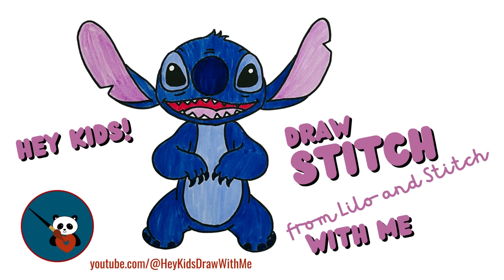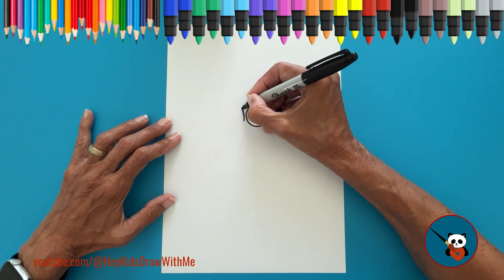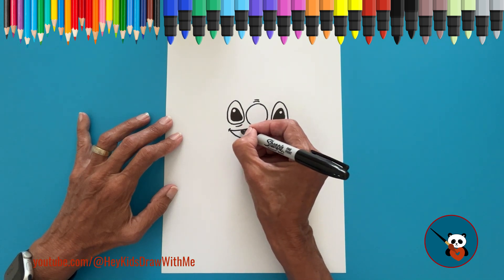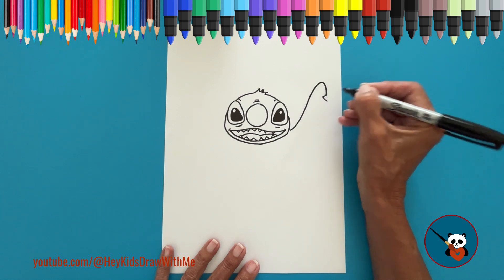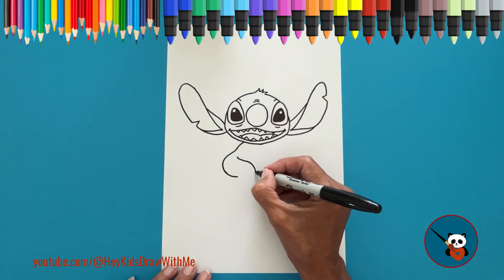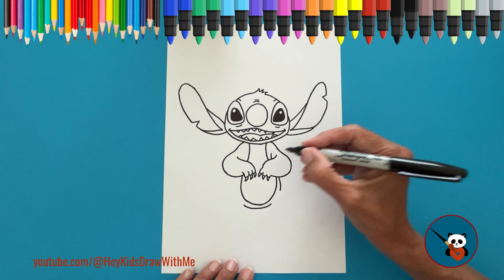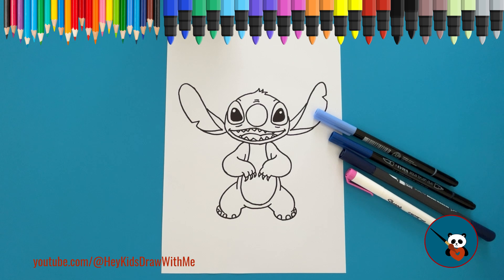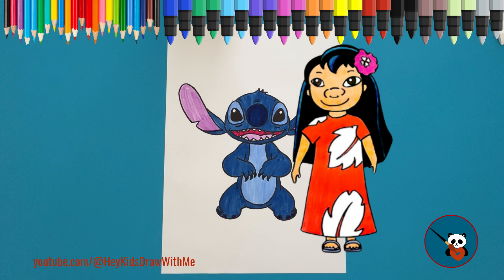Hey Kids, Draw Stitch, from Lilo and Stitch, With Me | Easy Step-by-Step Tutorial for Kids